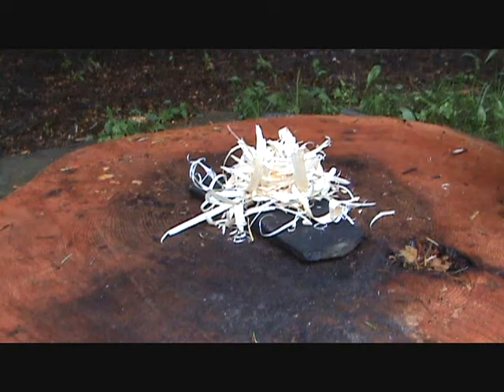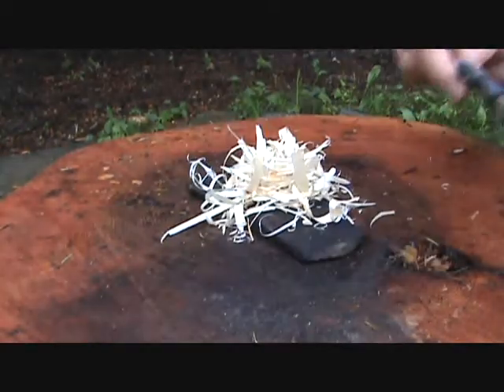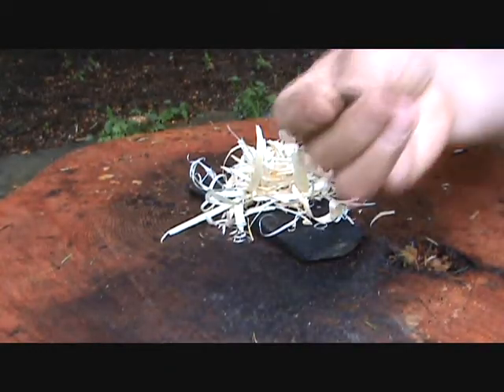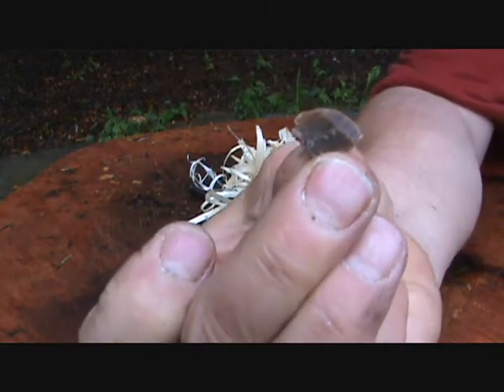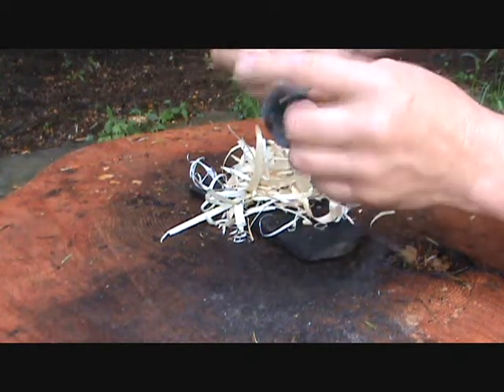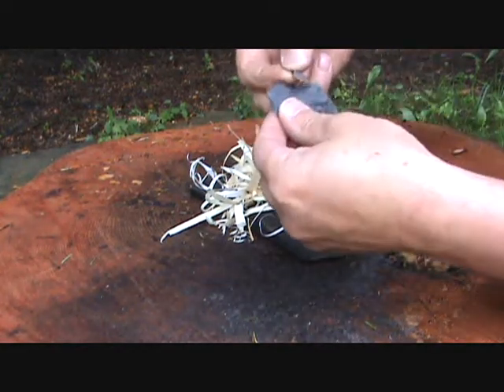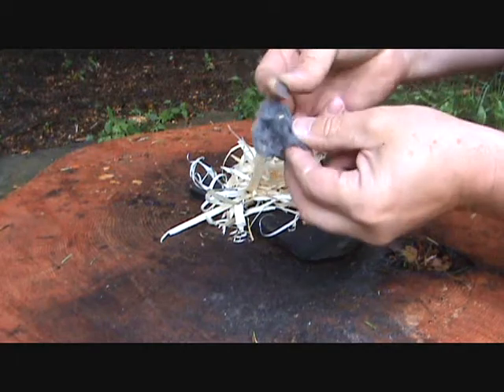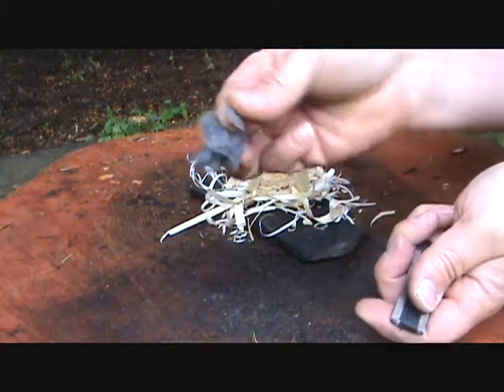Flint and Steel Wool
Steel Wool gets very hot when ignited by spark.